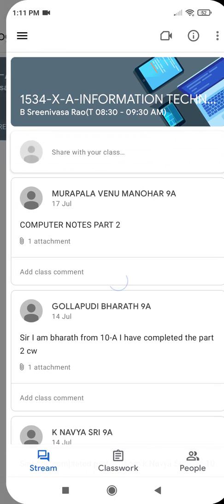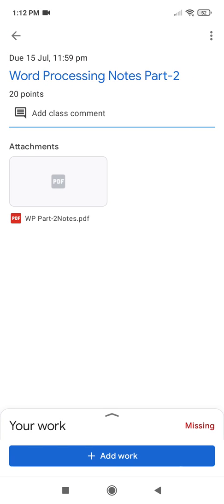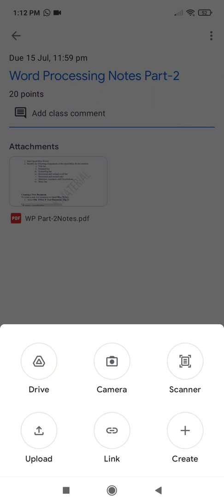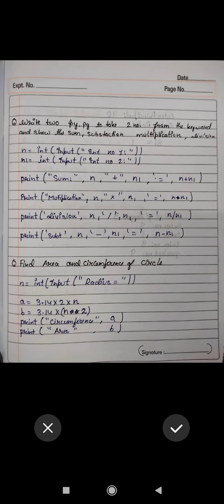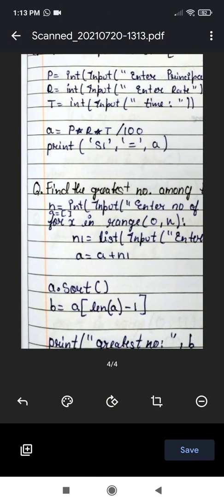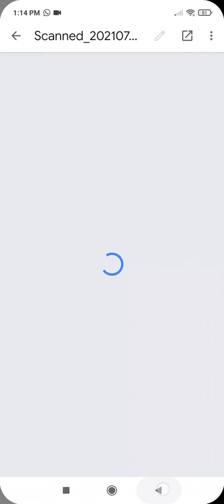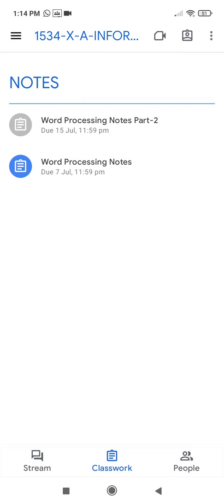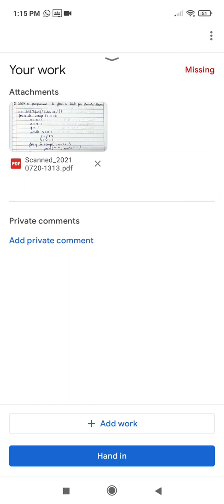How to Submit Assignments in Google Classroom by Students